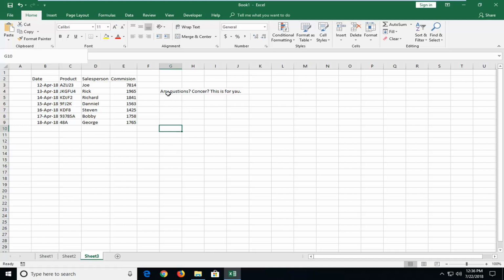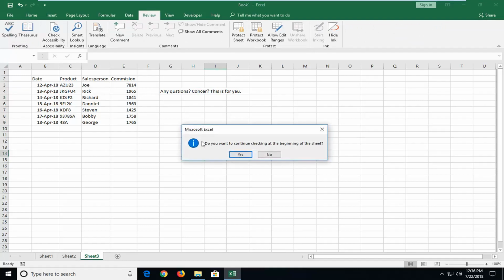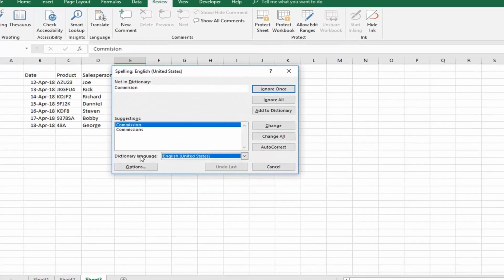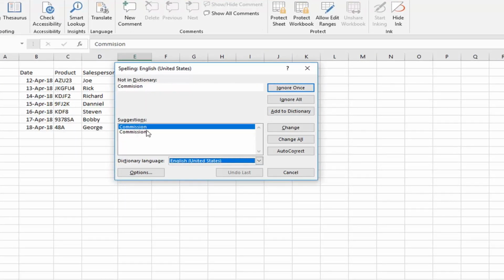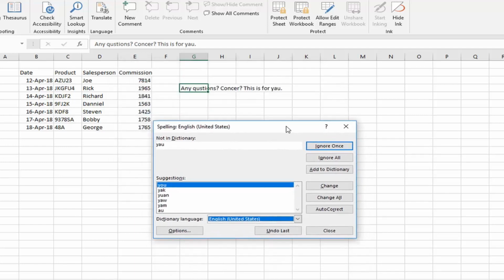How To Do Spell Check In Excel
This tutorial will show you guys how to use the inbuilt Spell Check option in Excel.